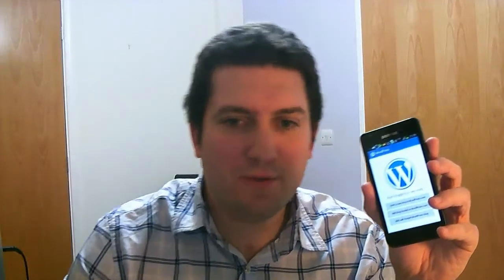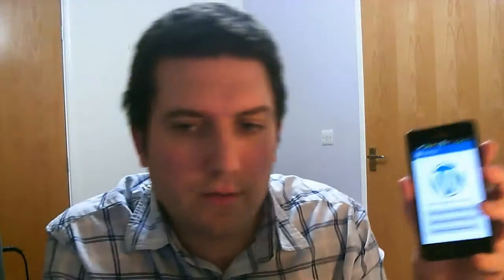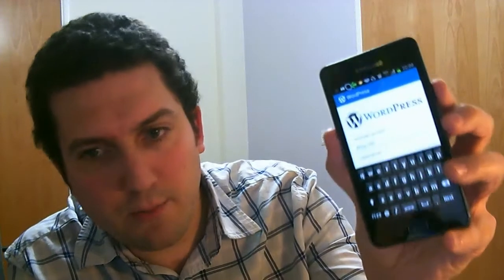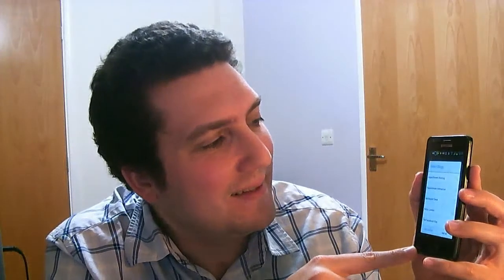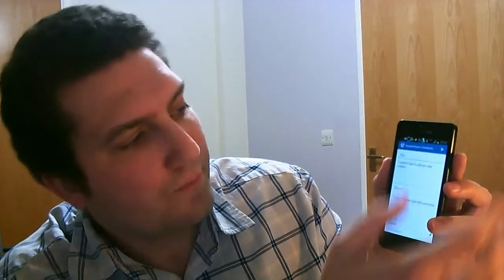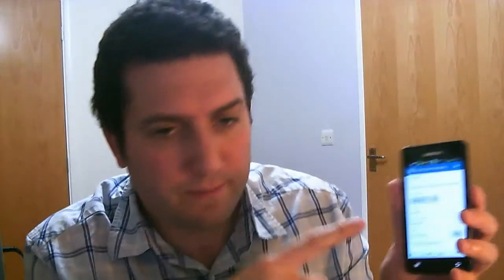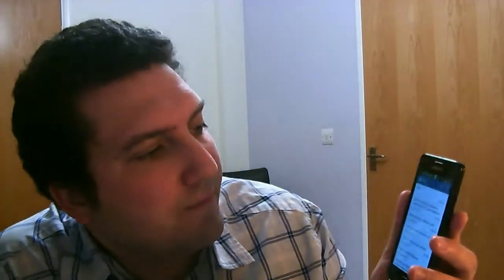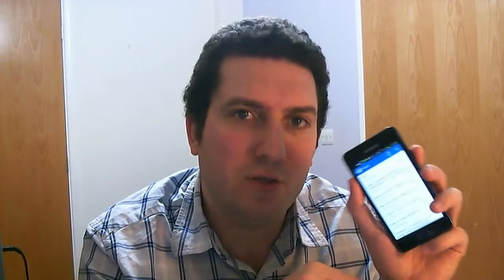How to Add a Wordpress Post using your Mobile Phone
How to Add a Wordpress Post using your Mobile Phone. Blogging on the go.